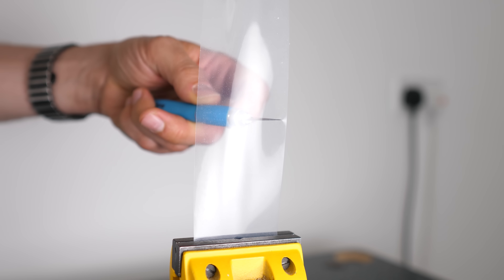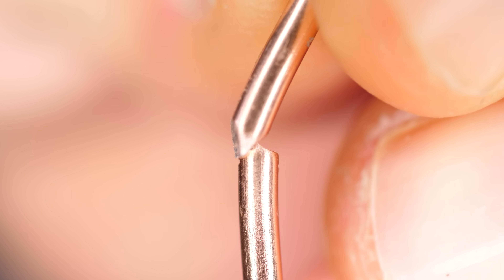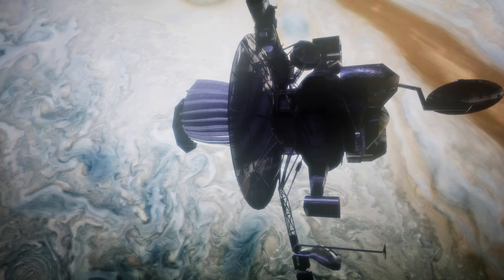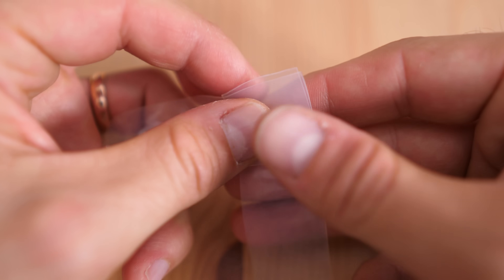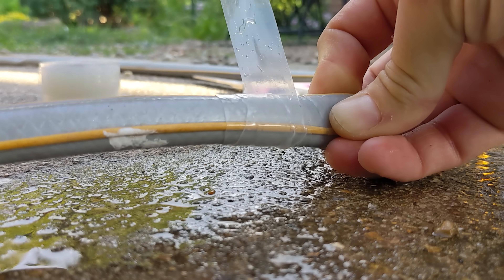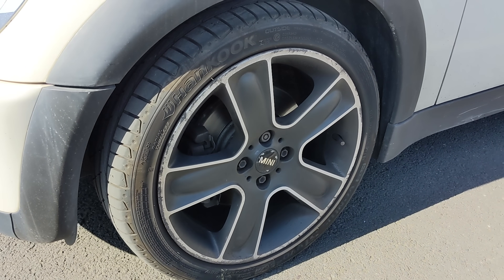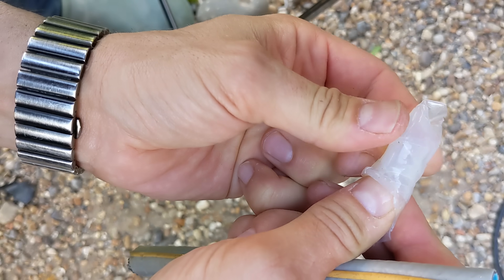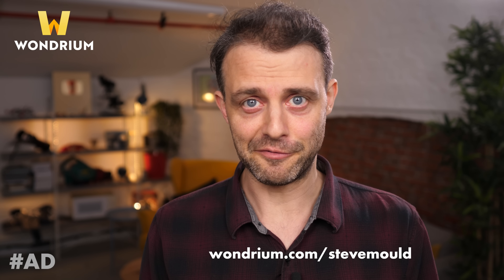Self-Healing Material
This is a self-healing polymer. It's not sticky but it does stick to itself!

just like these amazing people:

Frank Hereford
Will Ackerly
Brendan Williams
Cameron Leigh Middleton
Matthew Cocke
Frederic Merizen
Jeremy Cole
Alan Wilderland
Joel Van der loo
Glenn Watson
Doug Peterson
Paul Warelis
John Zelinka
Alnitak
Grant Hay
Heather Liu
Marshall Fitzpatrik
Lukas Biewalk
JJ Masson
Ben McIntosh
Damien Szerszinski